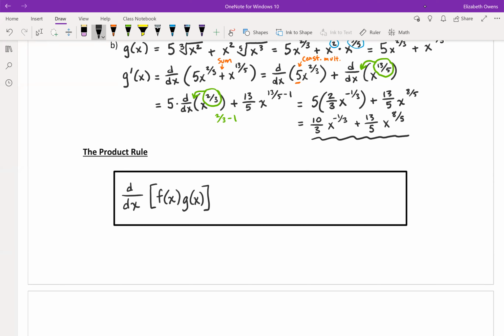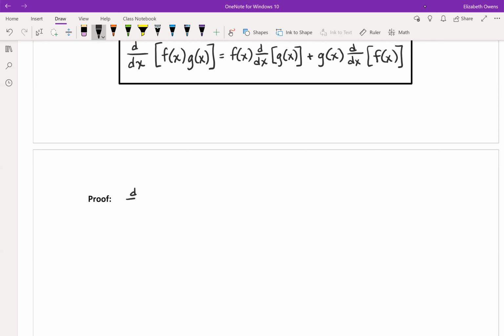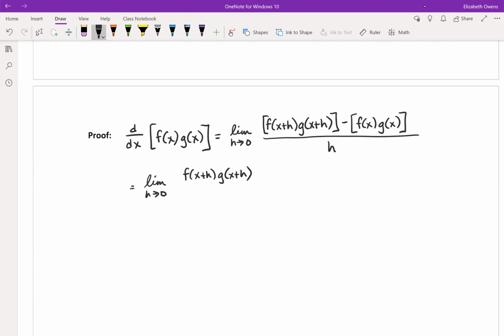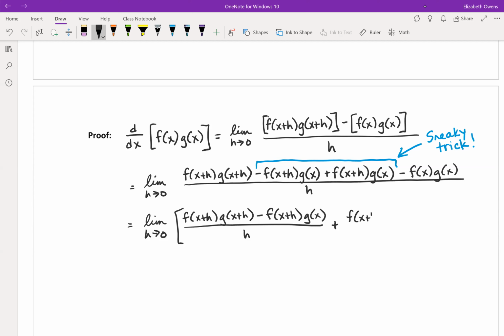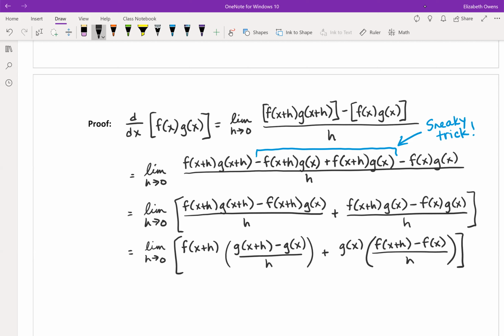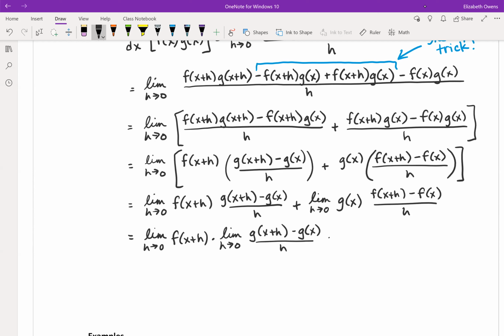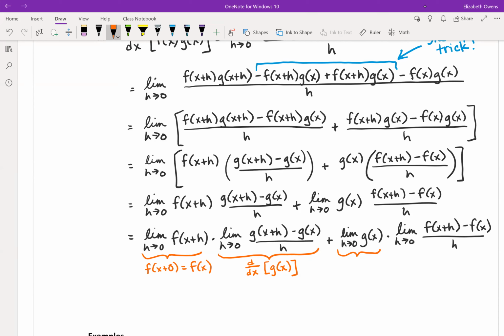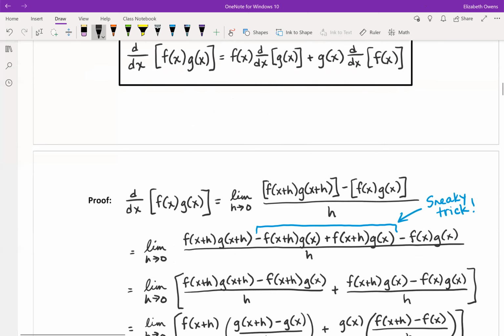3.3 Video 4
Section 3.3: The Product Rule and its proof